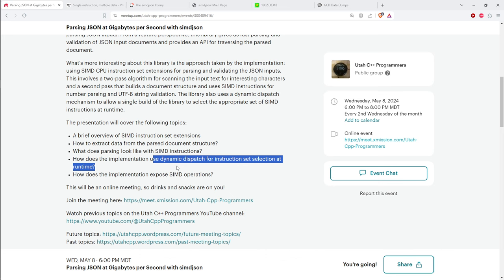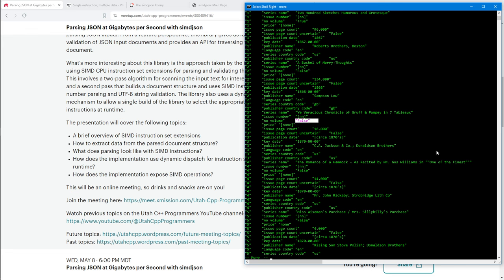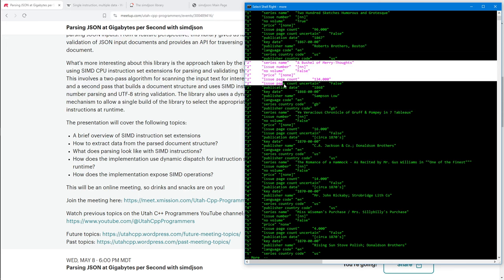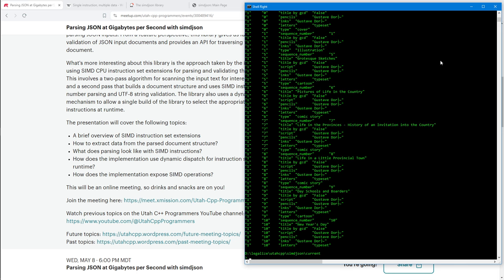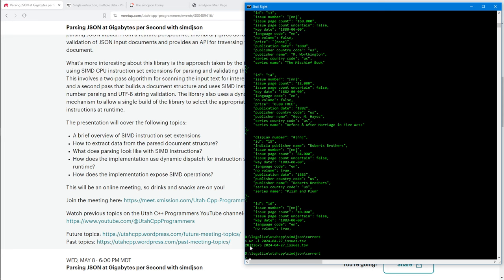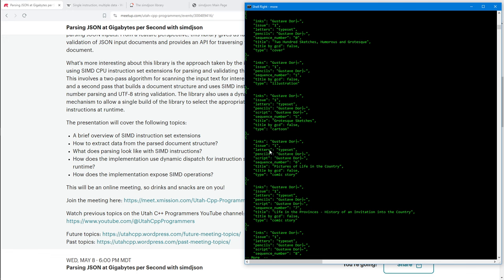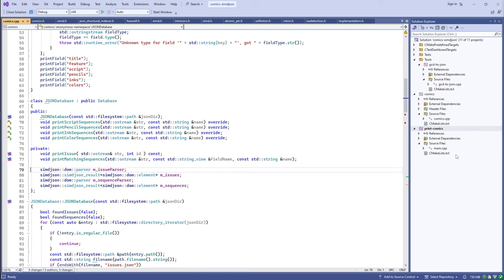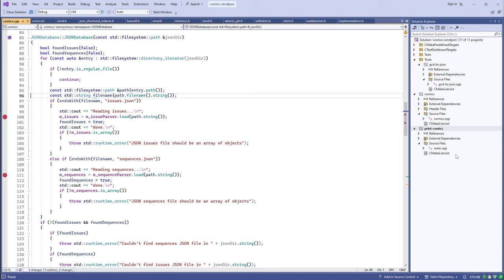Parsing JSON at Gigabytes per Second with simdjson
Parsing JSON inputs is a common task in network oriented services. Many web APIs provide data as JSON outputs that are fed into another process. Parsing and validating JSON text inputs can be a significant bottleneck for a high throughput network service.

This month, Richard Thomson will give us an overview of the simdjson library for parsing JSON inputs. From a feature perspective, this library gives us fast parsing and validation of JSON input documents and provides an API for traversing the parsed document.

What's more interesting about this library is the approach taken by the implementation: using SIMD CPU instruction set extensions for parsing and validating the JSON inputs. This involves a two-pass algorithm for scanning the input text for interesting characters and a second pass that builds a document structure and uses SIMD instructions for number parsing and UTF-8 string validation. The library also uses a dynamic dispatch mechanism to allow a single build of the library to select the appropriate set of SIMD instructions at runtime.

The presentation will cover the following topics:
- A brief overview of SIMD instruction set extensions
- How to extract data from the parsed document structure?
- What does parsing look like with SIMD instructions?
- How does the implementation use dynamic dispatch for instruction set selection at runtime?
- How does the implementation expose SIMD operations?

00:00 Introduction
01:30 Sample Data Set
07:30 Sample Program Demonstration
09:03 Review of SIMD
11:28 Instruction Set Extensions
14:30 simdjson Library
20:30 simdjson Parsing Algorithm
26:00 Sample Code
31:25 simdjson_result
34:09 DOM Iterator Support
35:24 Querying the DOM for Data
39:40 Pretty Printing
44:11 Impression of Using the DOM
45:09 Parser Lifetime Requirements
46:07 DOM Internal Structure
50:00 DOM Traversal
54:27 Implementation Selection
57:40 cpuid Wrapper
1:01:53 Dynamic Dispatch
1:05:00 Haswell Parser
1:09:45 Inspiration for Your SIMD Code
1:14:45 Summary